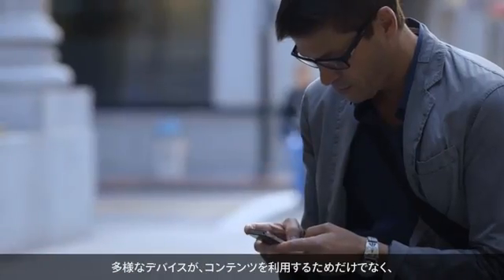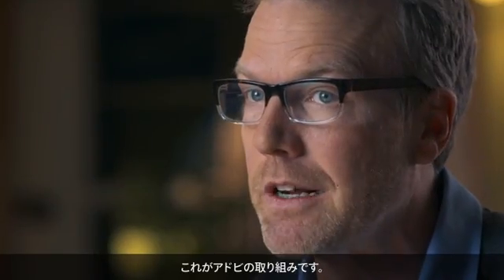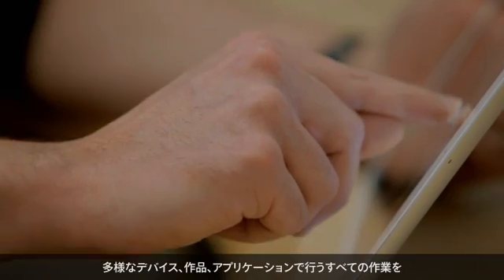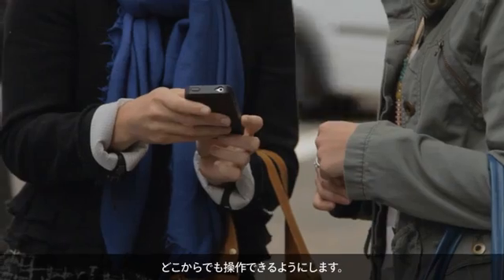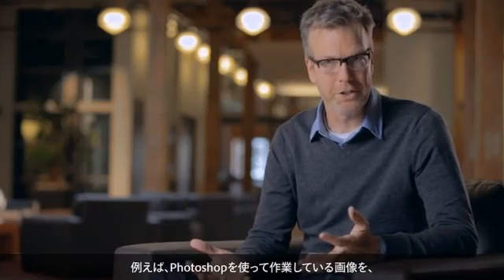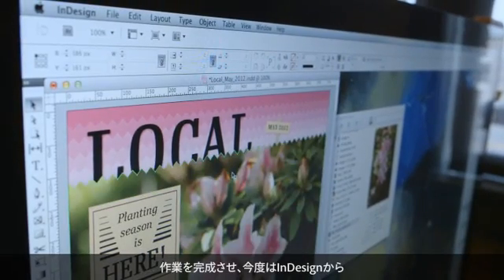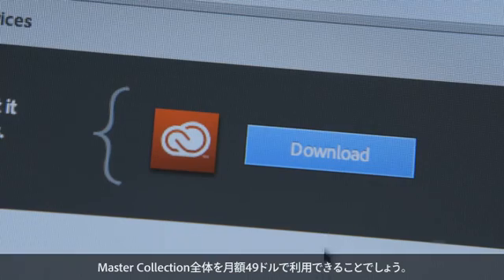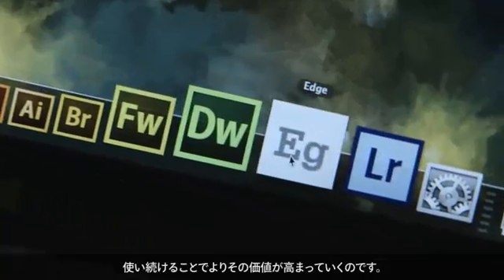[Adobe Creative Cloud: 概要] Create now. - ひらめきのそばに、いつでも。-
Adobe® Creative Cloud™は、デジタルコンテンツの制作活動において中心的な役割を果たすサービスです。メンバーシップに登録すれば、Adobe Creative Suite® 6のすべてのアプリケーションをダウンロードしてインストールできるほか、ファイルの共有、共同作業、配信に役立つ各種オンラインサービスにもアクセスできます。新しいアプリケーションや機能をリリースと同時に利用できるため、様々な発想に対応する自由な創作環境が確立されます。